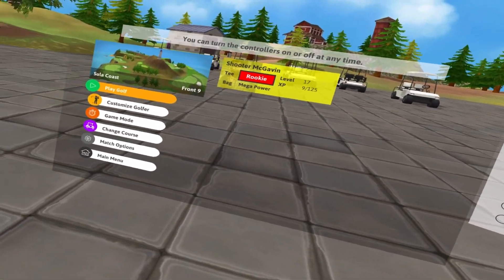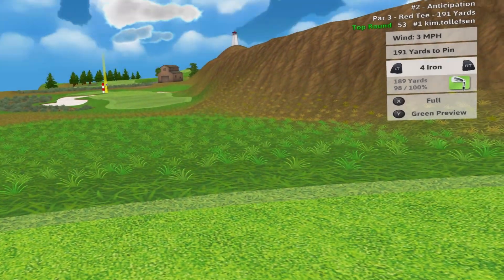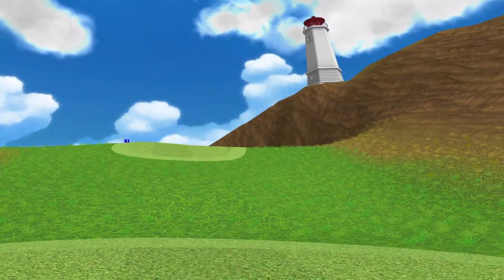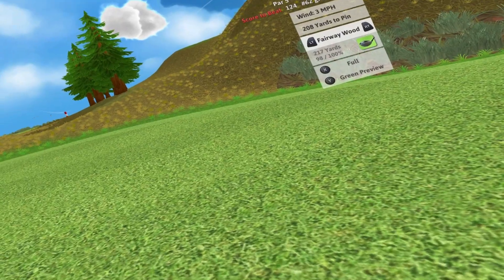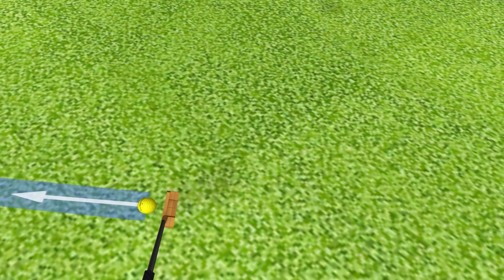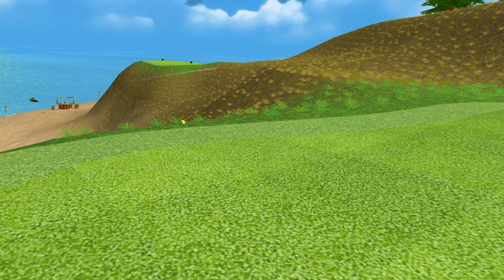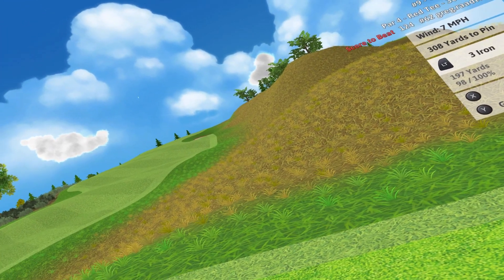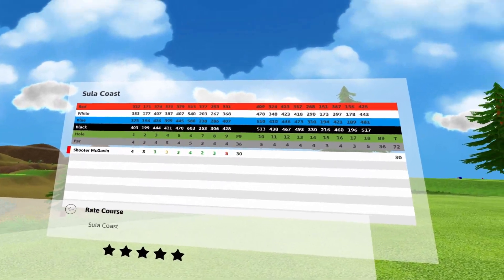POV: You're Tiger Woods playing a quick 9er😂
First actual video back in a while. Streams are an everyday thing on my channel now, so if you enjoy a good livestream come on by at 4pm est and say what's up! Definitely more VR videos coming soon, if you guys like the golf let me know down below. I'll catch you guys in the next stream!!